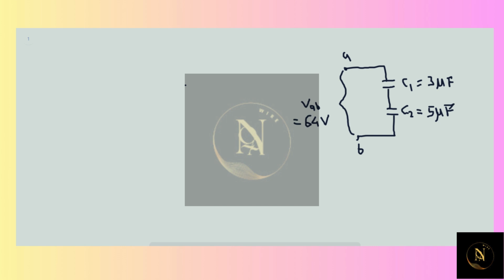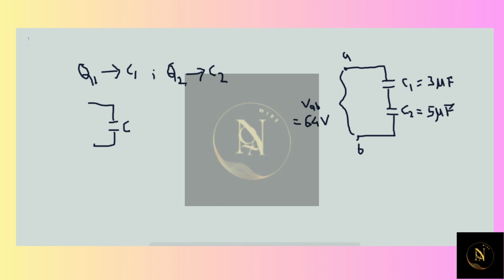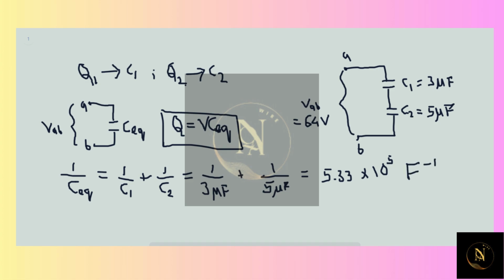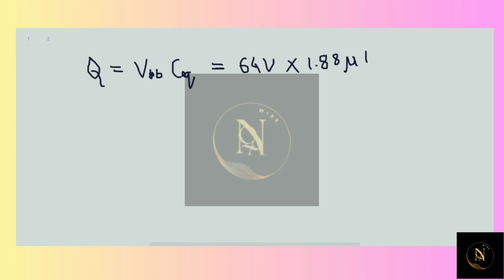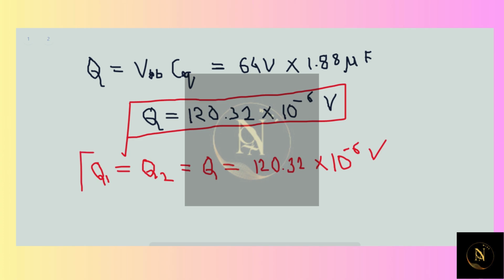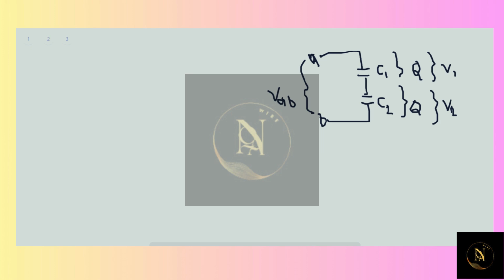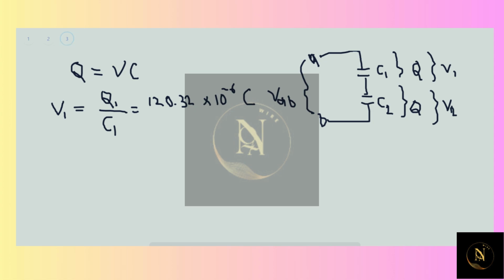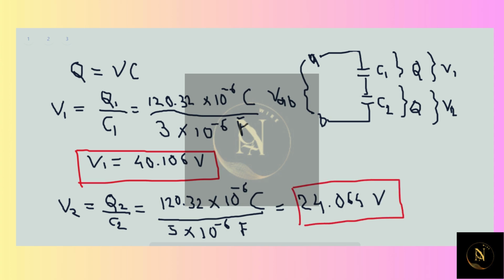[Physics] In Fig. 24.8a, let F, F, and . Calculate (a) the charge on each capacitor and (b) the p